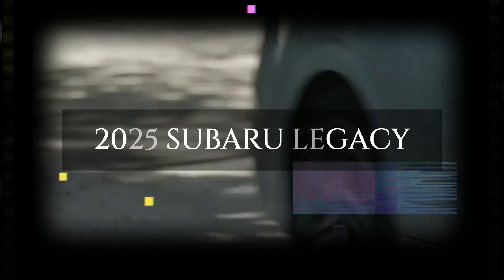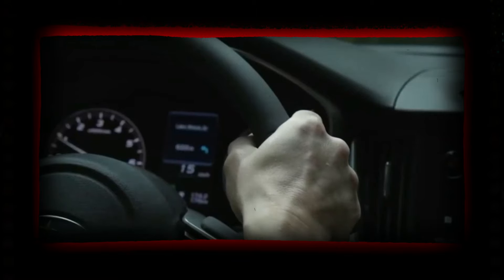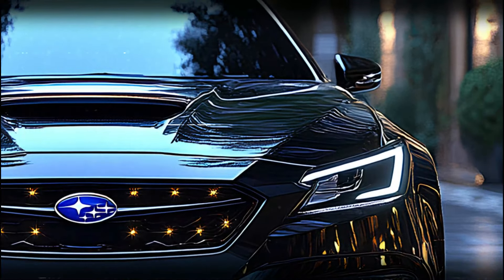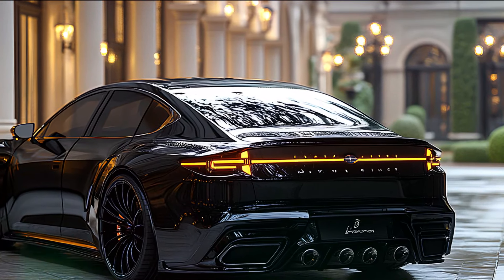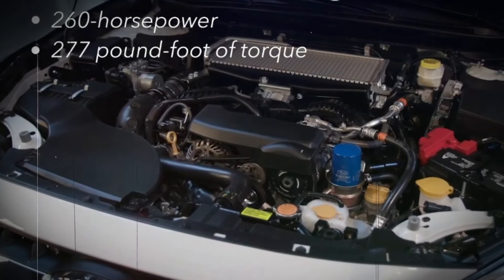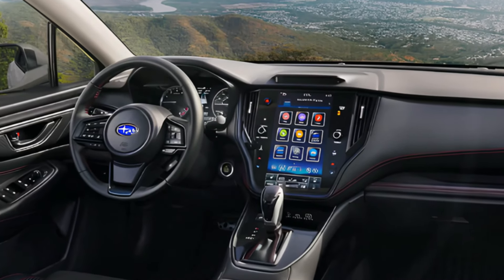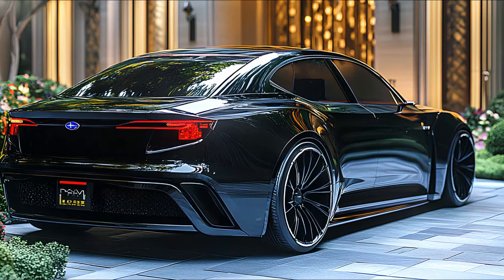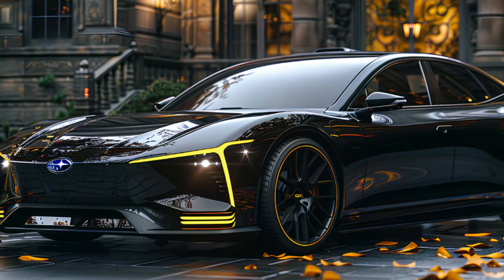FIRST LOOK : 2025 Subaru Legacy Is Here - Details Interior And Exterior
2025 Subaru Legacy  - In this comprehensive review of the 2025 Subaru Legacy, we dive deep into the features, performance, and overall driving experience of this highly anticipated midsize sedan. We'll cover the latest updates to its design, technology enhancements, fuel efficiency, and safety ratings. Is the 2025 Subaru Legacy the right choice for you? Watch our in-depth analysis to find out!

Let us know your thoughts on the 2025 Subaru Legacy in the comments below.

PLEASE ⤵️